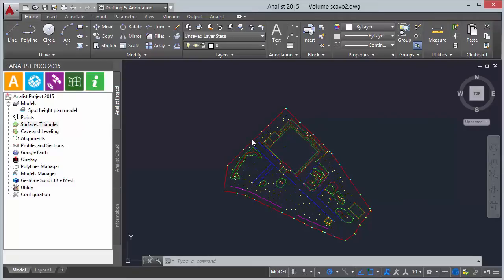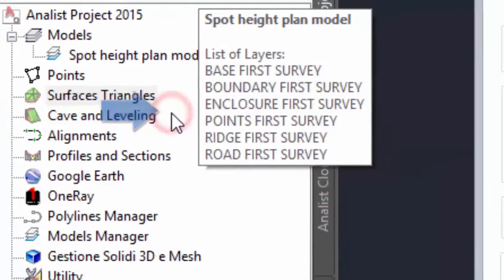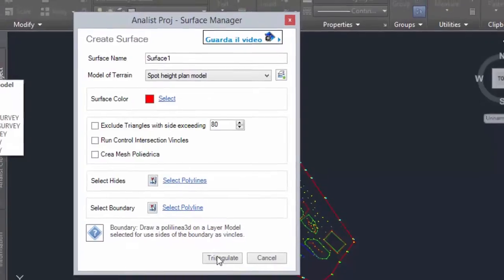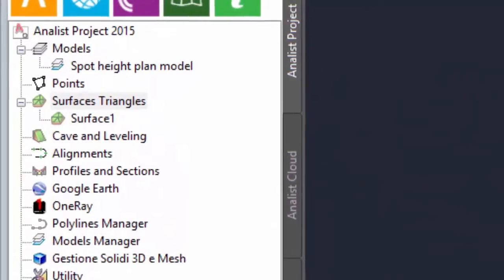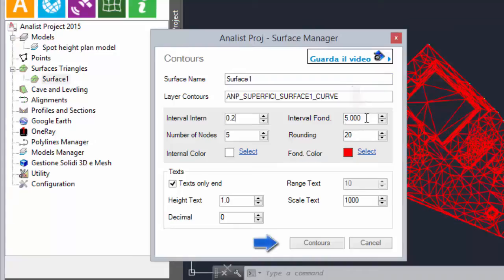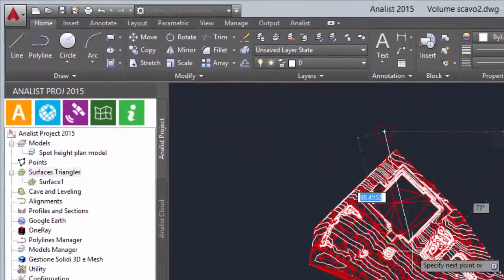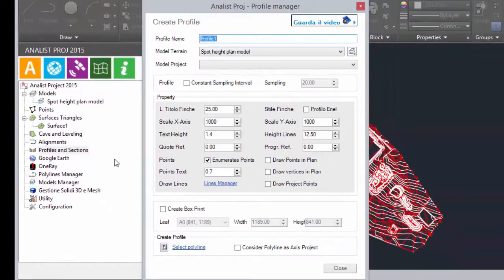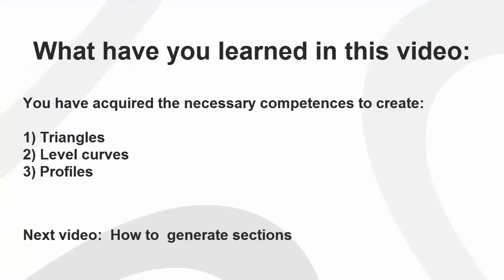Analist 2015: Model Triangulation, Contour Lines and Land Profile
Analist 2015: Model Triangulation, Level Curves and Land Profile